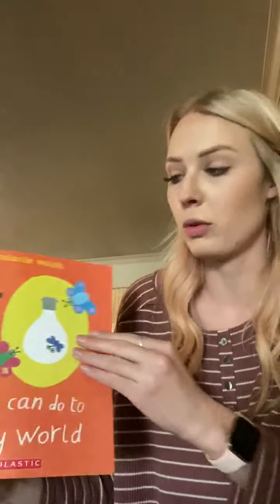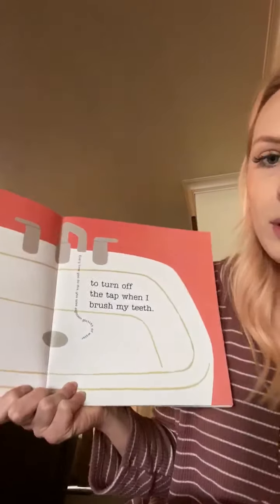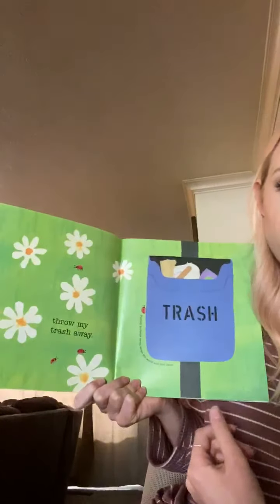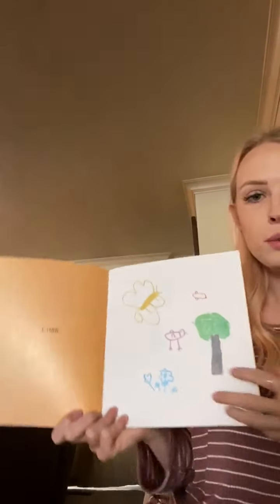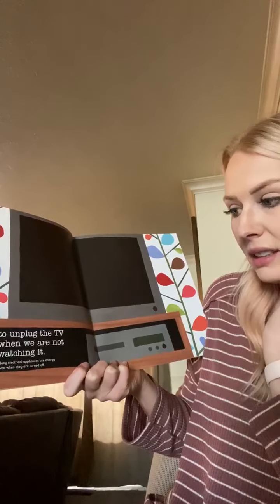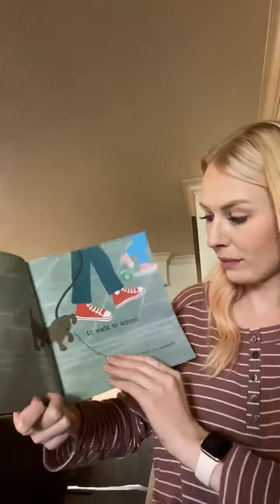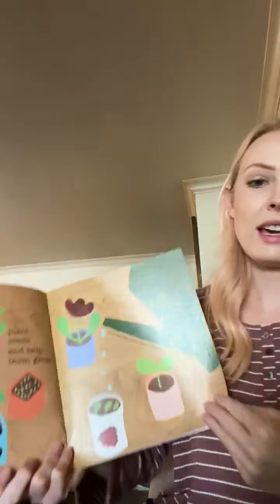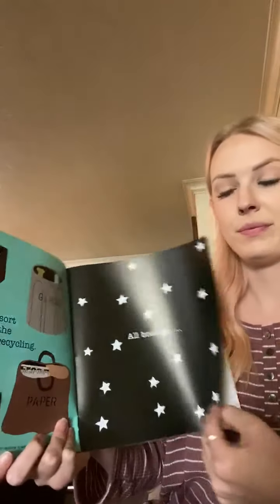10 Things I Can Do To Help My World